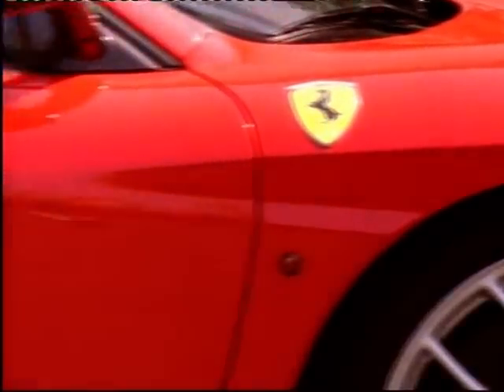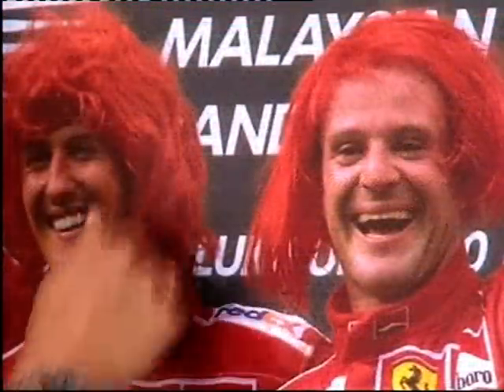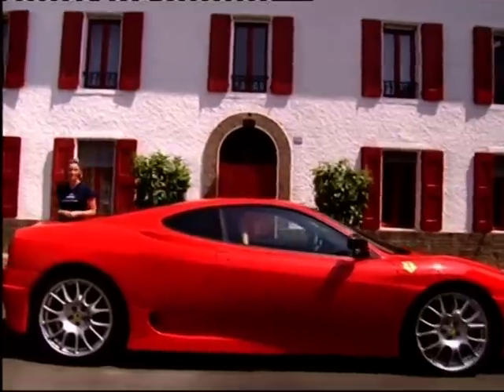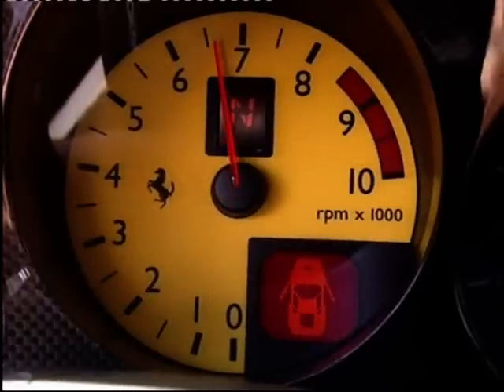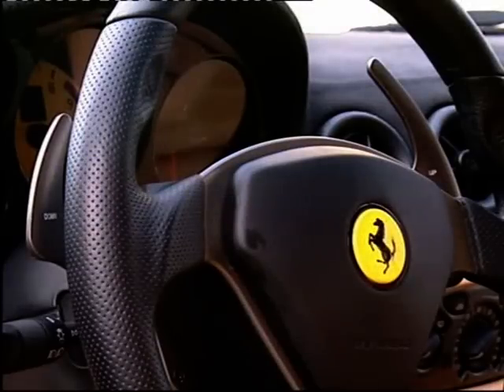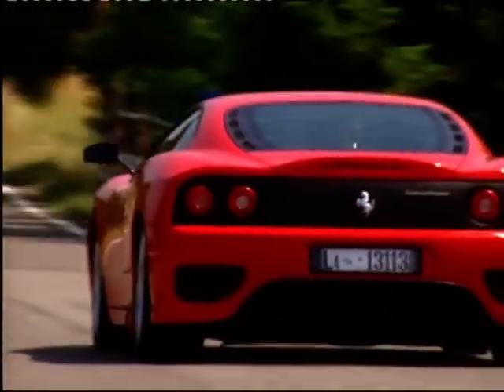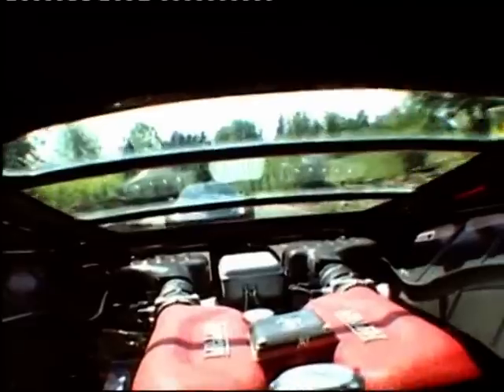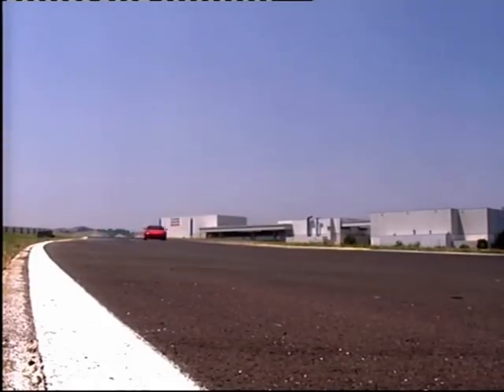Ferrari 360 Challenge Stradale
Una version mejorada del 360 modena, mas potente, mas ligera, mas deportiva si cabe, hecha a medida para aquellos que el 360 modena se le queda corto :)